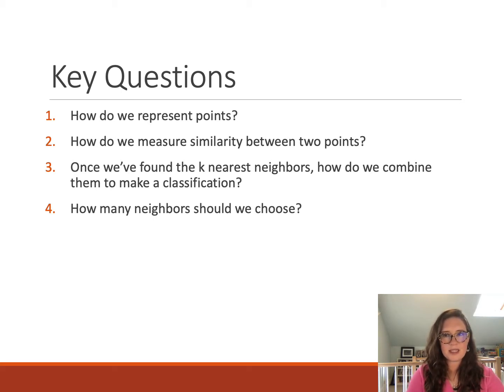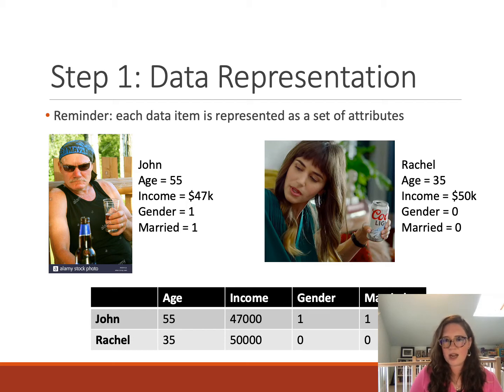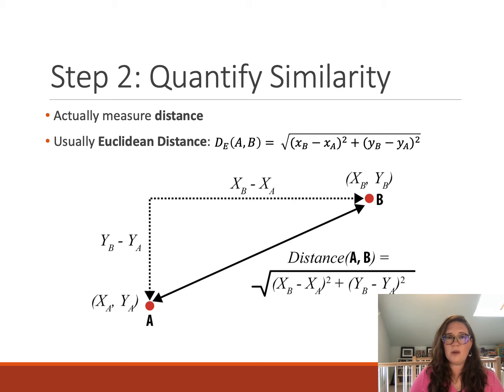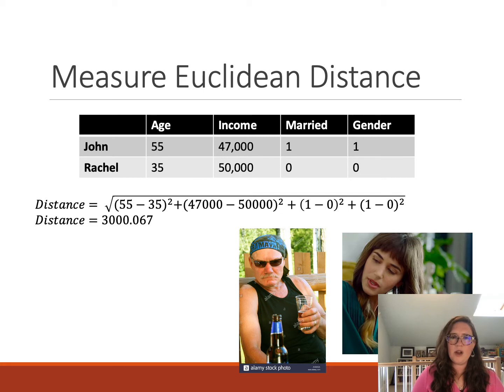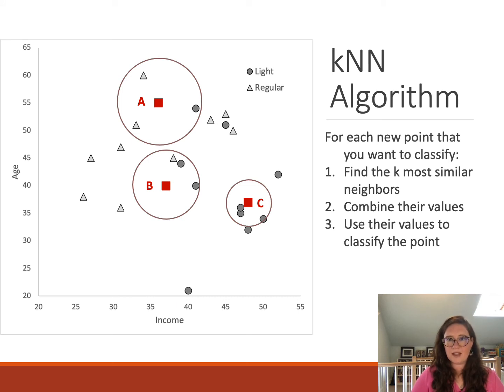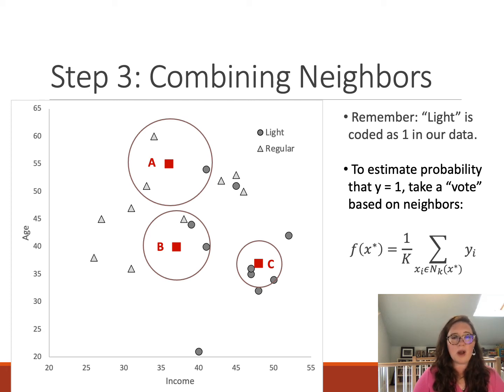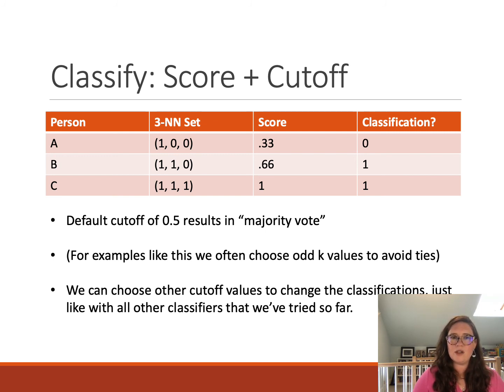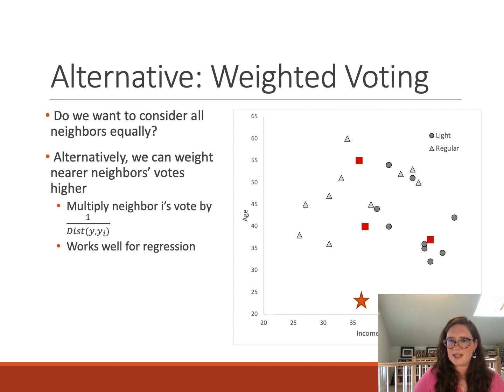BUDT 758T kNN - Algorithm Details